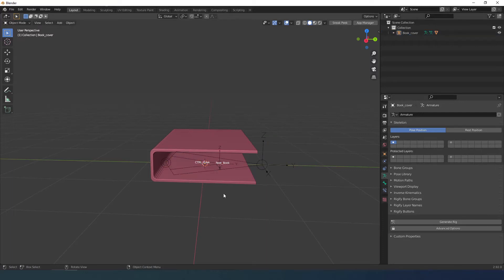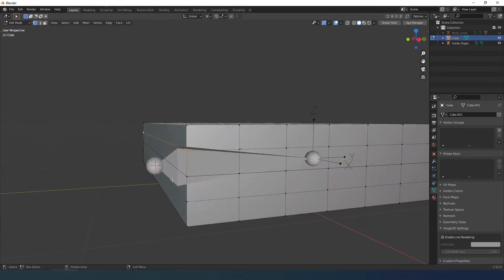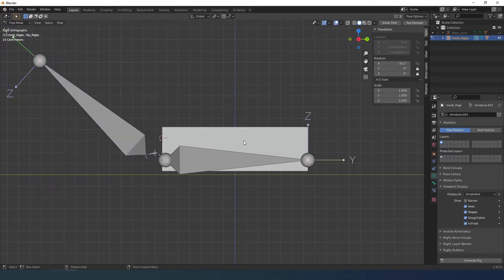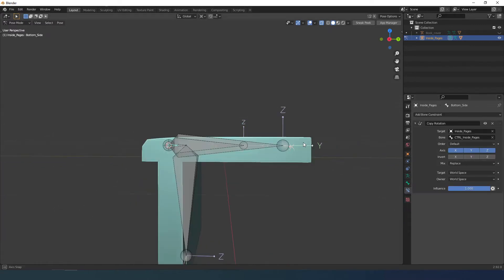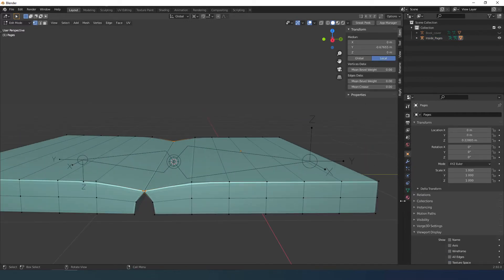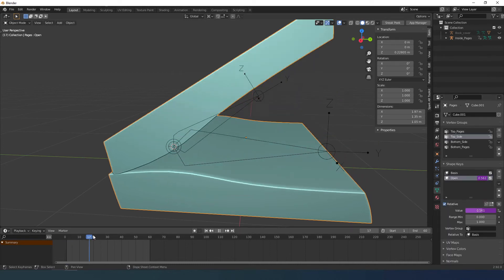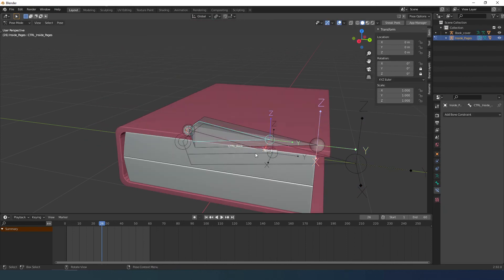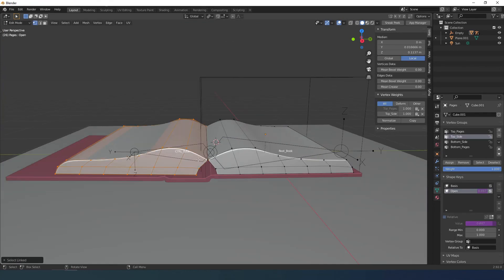Book Rig - In depth (Inside Pages) [Part 2] Blender 2.92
Read this

It is free, if you learned something leave a like :)

Blender Shortcuts i use in this video:
R: Rotate
G: Grab
S: Scale
R/G/S + X/Y/Z  (Rotate, Grab,or Scale along X/Y/Z axis )
SHIFT + D: Duplicate
H: Hide
ALT + H : Unhide
E: Extrude
F: Fill (to fill a face or an edge)
CTRL + A : Apply scale/rotation/position
TAB: go into Edit Mode
(Armature) CTRL + TAB : go into pose mode.
ALT + Z: wireframe mode

CTRL + P : Parent
CTRL+SHIFT+C (Armature pose mode): Set Constraint